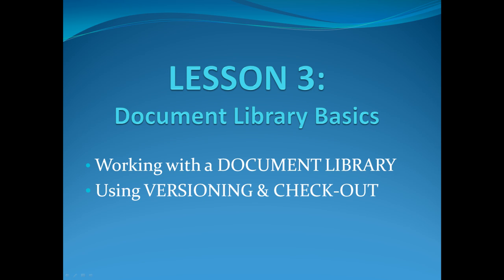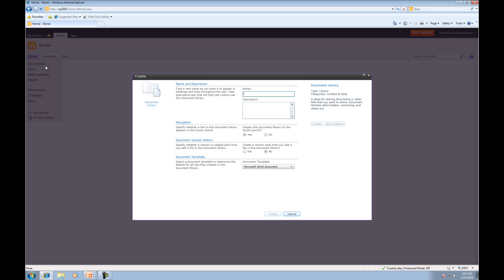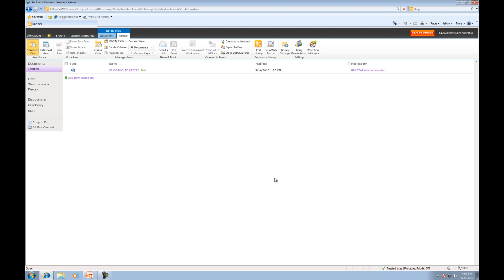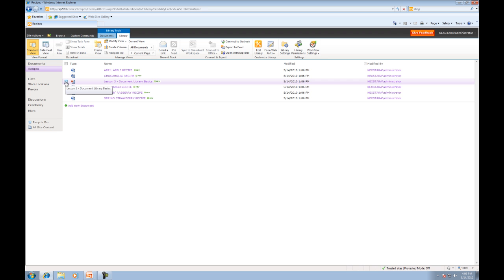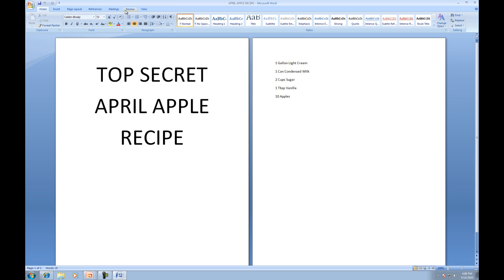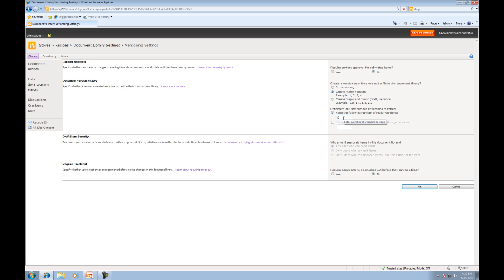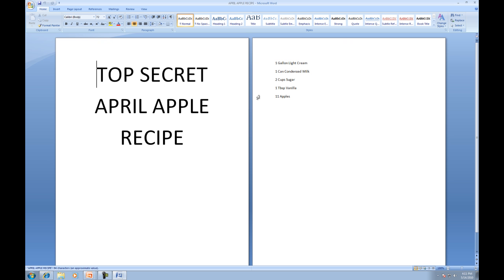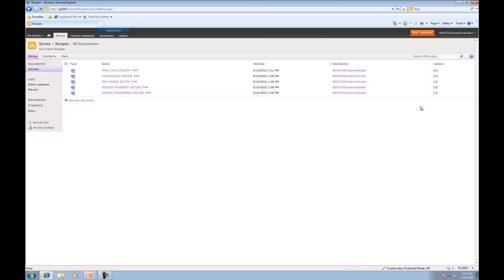SharePoint 2010 Lesson 3 - Part A - Document Library Basics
is proud to sponsor SharePoint 2010 Lesson 3: Document Library Basics This beginner tutorial explains how to create and use Document Libraries and how to use Versioning and Check-In/Check-Out.